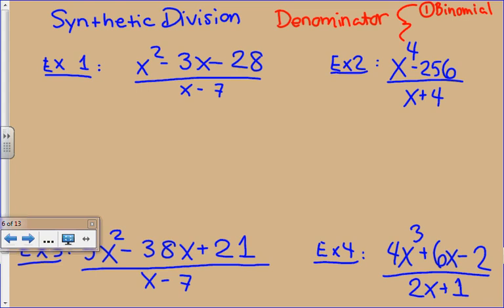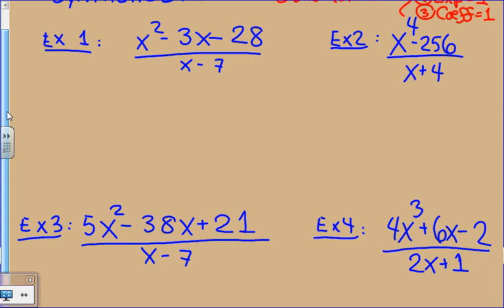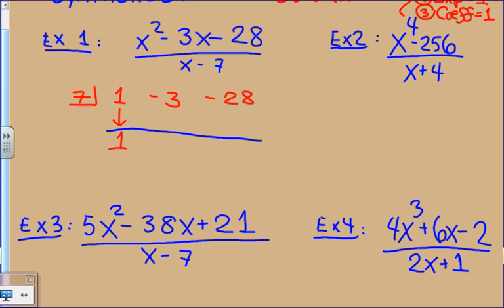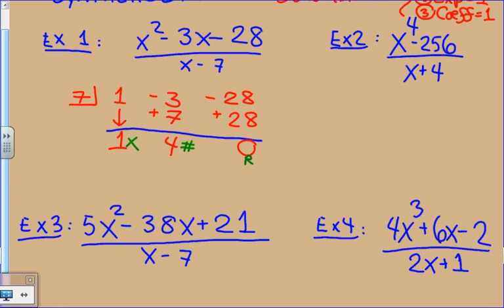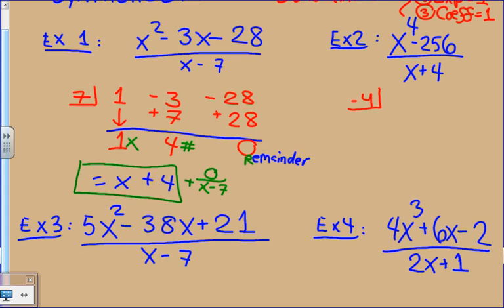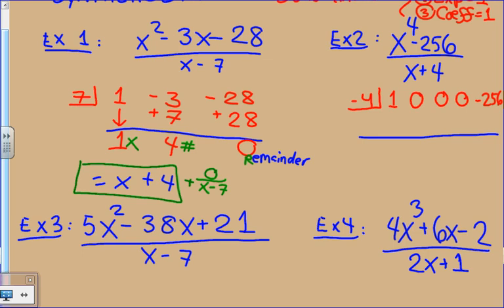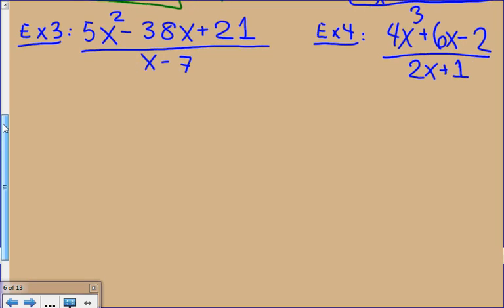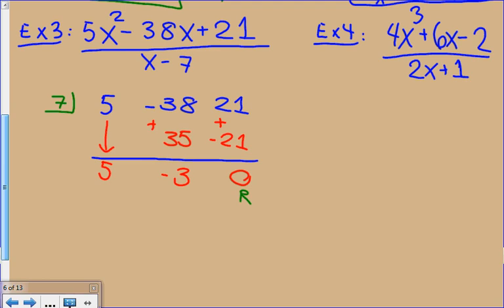Polynomial Synthetic Division